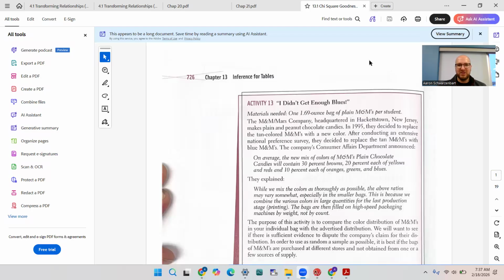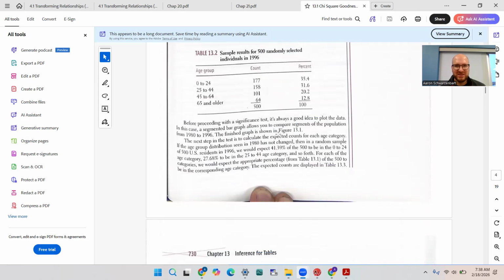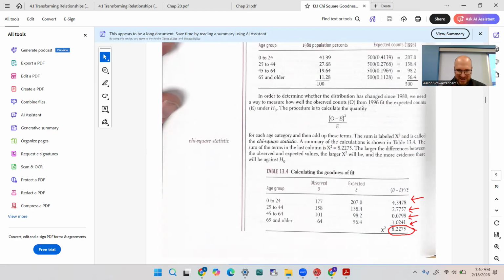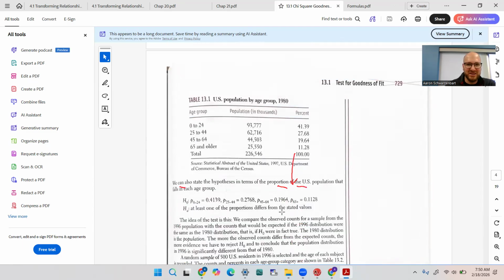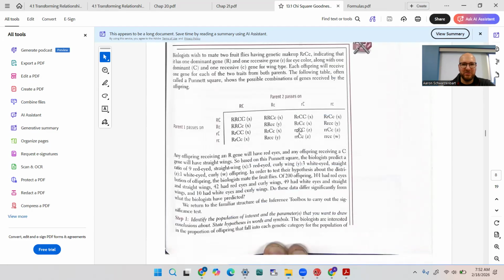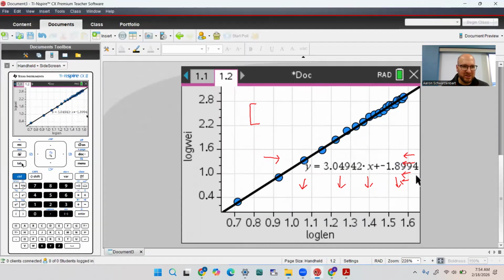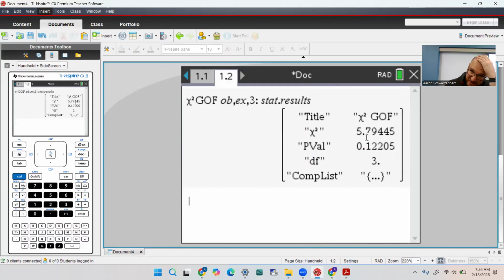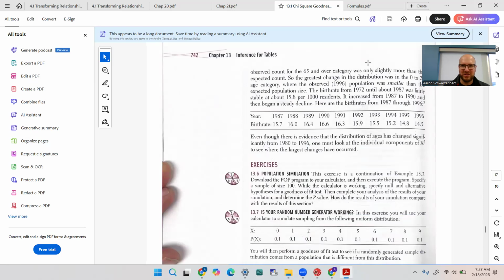Stats 13.1 Chi square Goodness of Fit